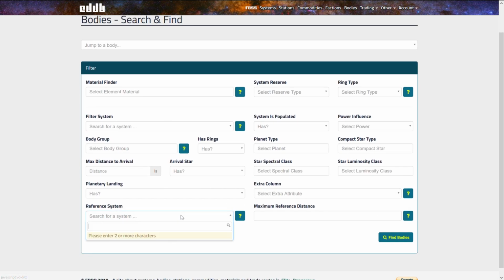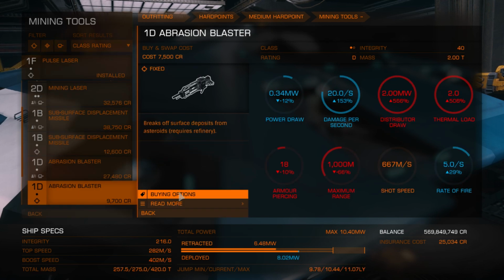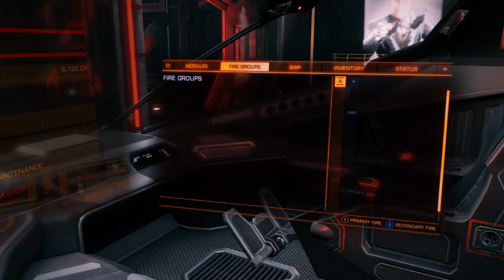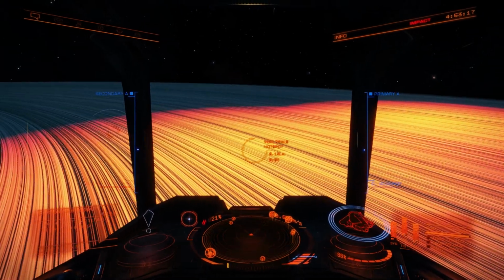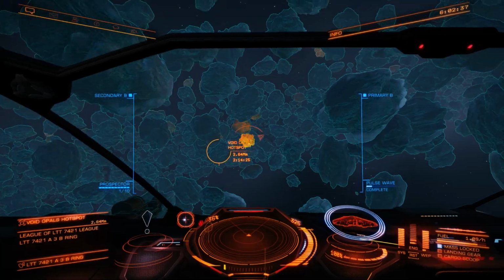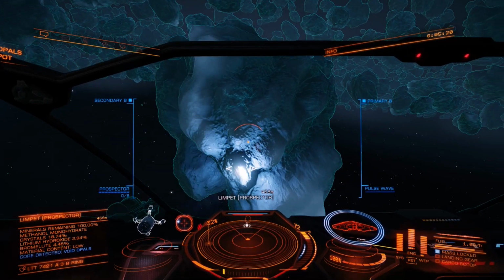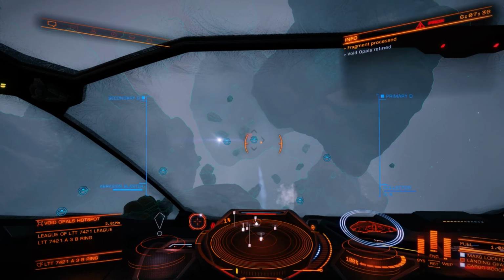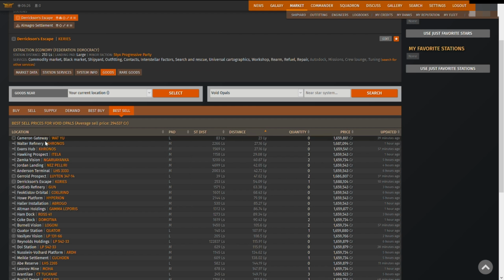Elite Dangerous: Void Opals from A to Z (but in bad english).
It's my translation of my Russian guide for mining.